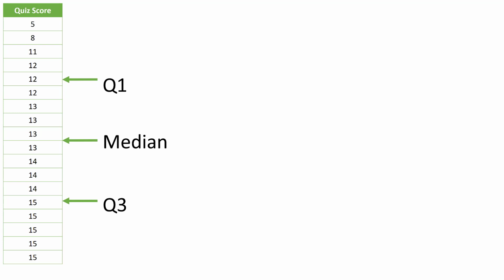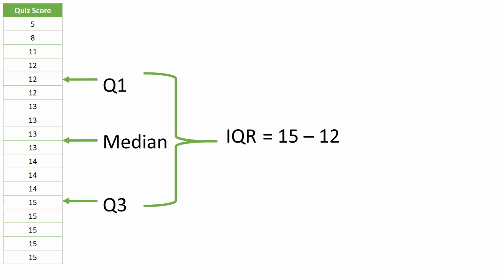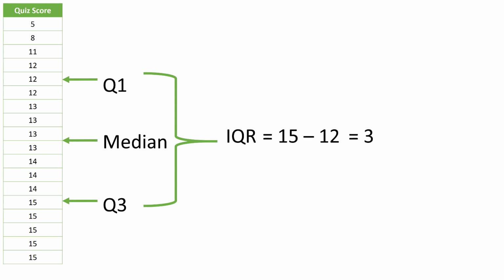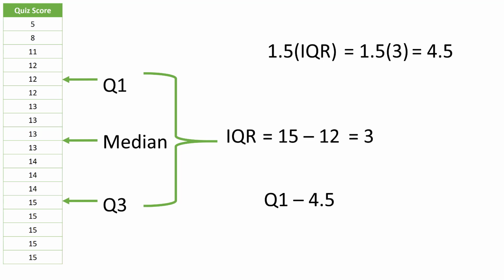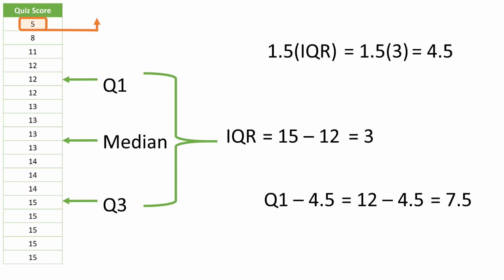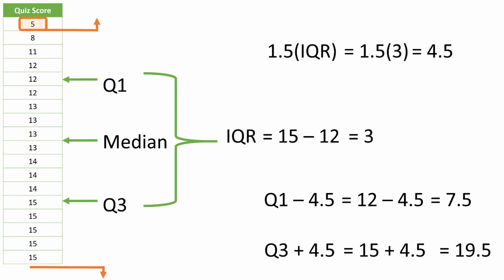STAT 200, Example: Identifying Outliers with the IQR Method